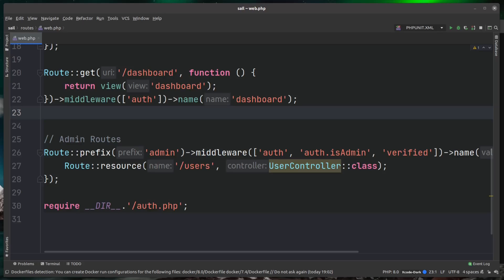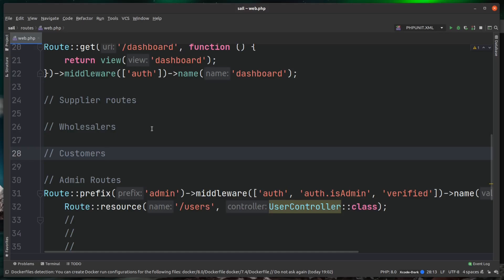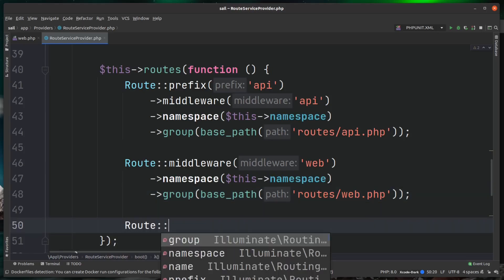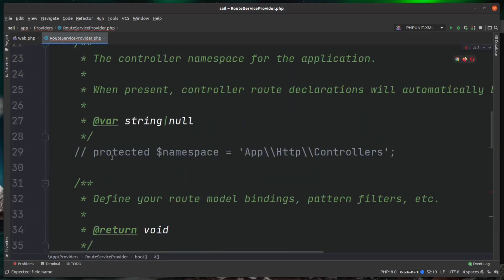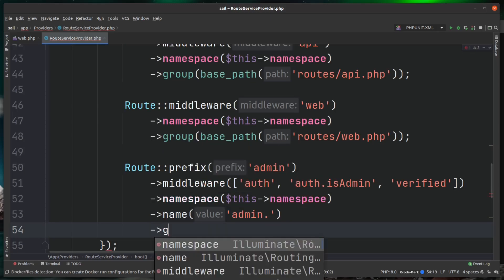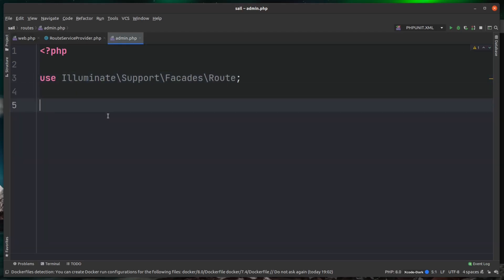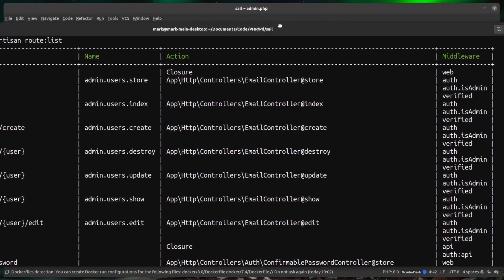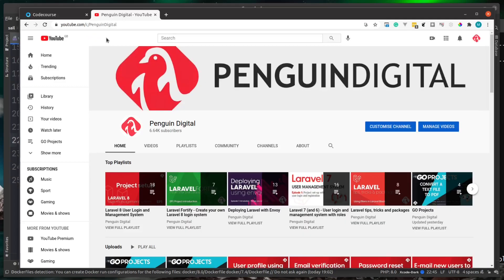Custom Route Files in Laravel